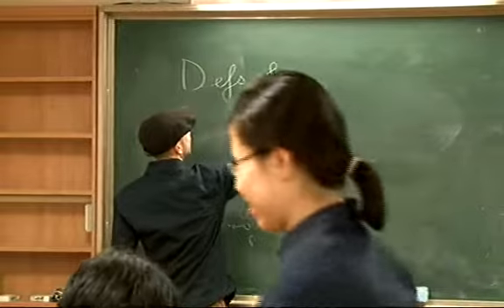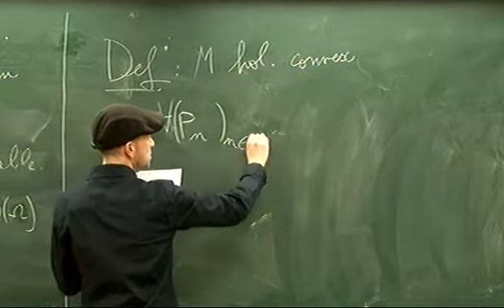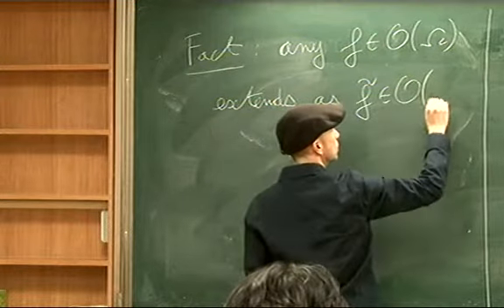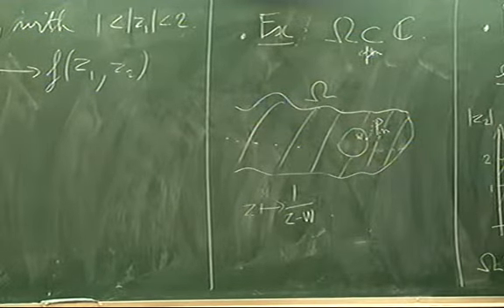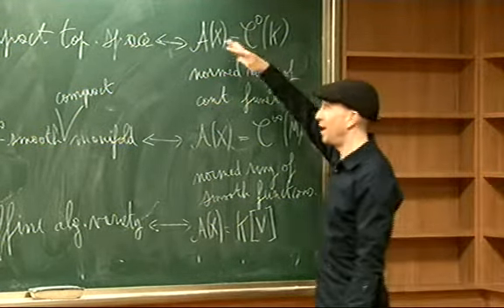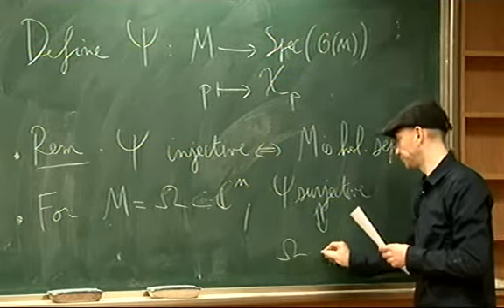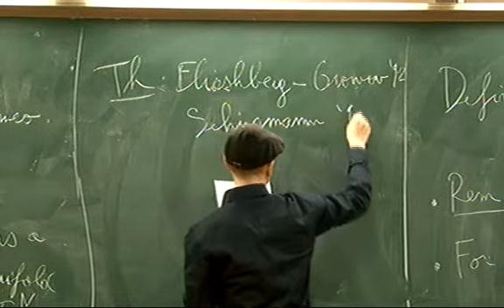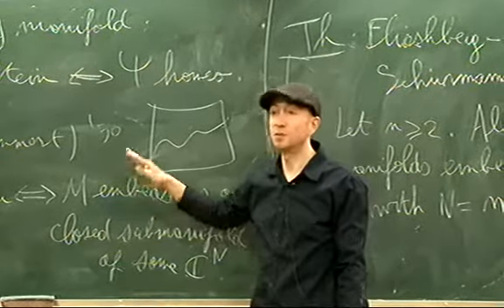Dan Jaffran (KAIST) / Examples of (non) Stein domains and manifolds. / 2010-03-09